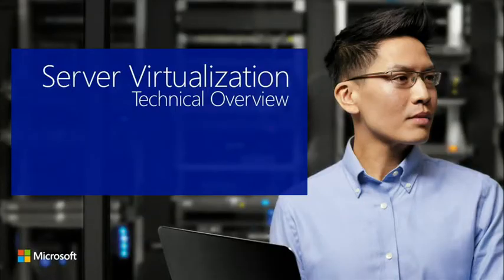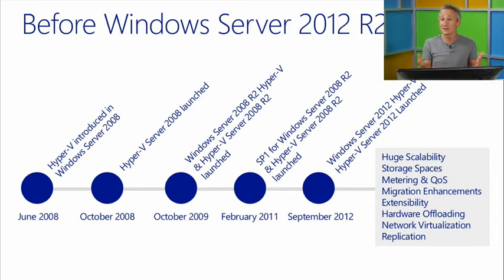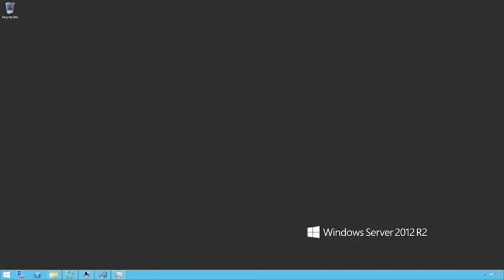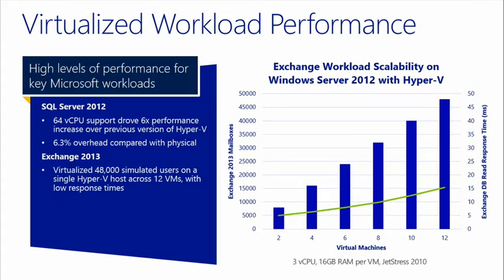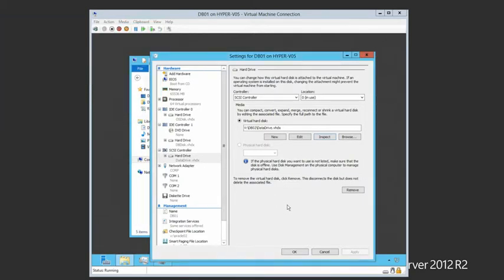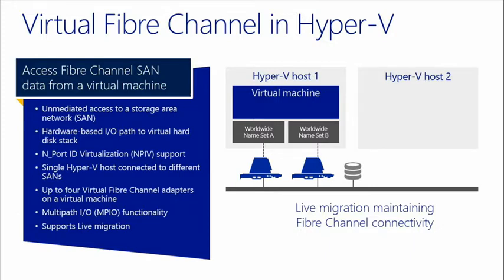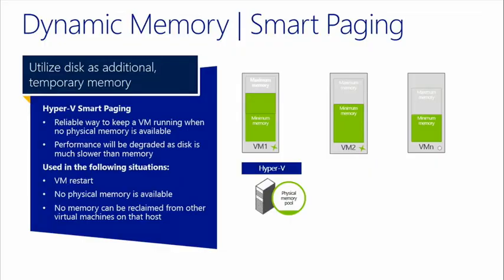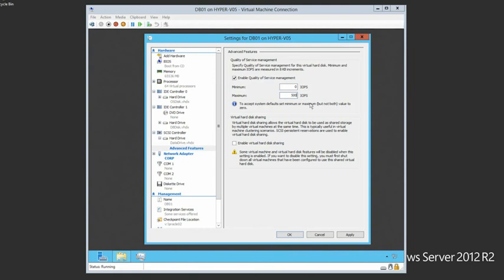01 - Windows Server 2012 R2 Virtualization - Scalability & Performance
1 - In this module, you will learn how virtualization in Windows Server 2012 R2 can bring mission-critical high performance through the increased scale numbers, plus key features of integration with hardware partners. We'll also explore security and multitenancy capabilities to establish isolated and secure environments across virtualized workloads.